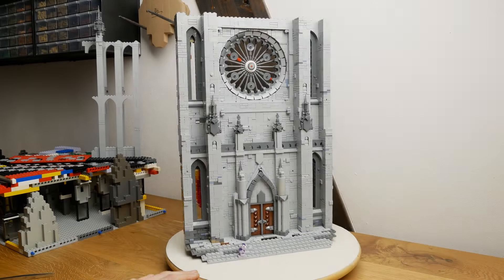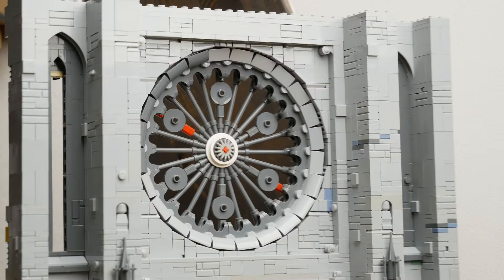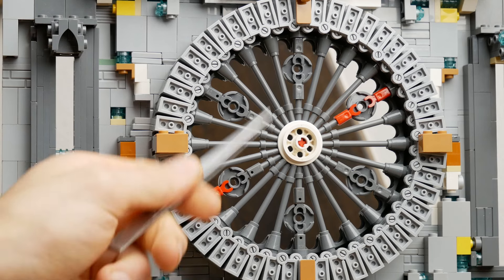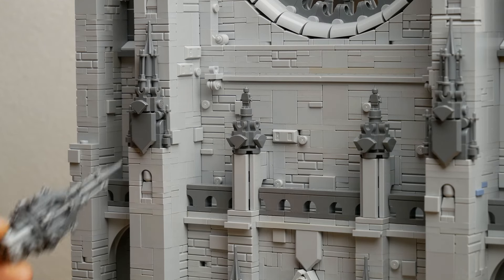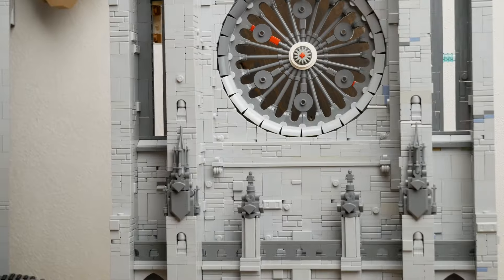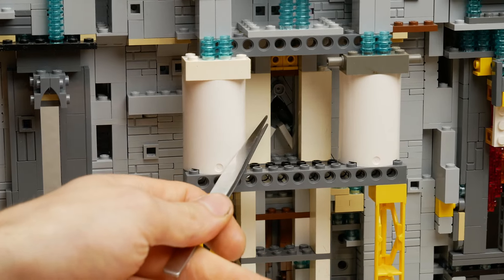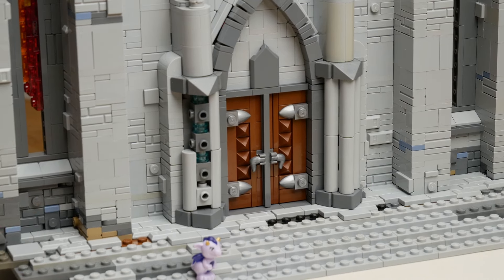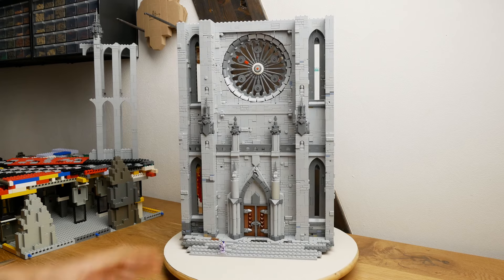Facade Design Finalized | LEGO Gothic Collab Update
Accomplished the goal set in the last update and finished the transept facade design - have a look!

Created and edited by Jakob Kaiser